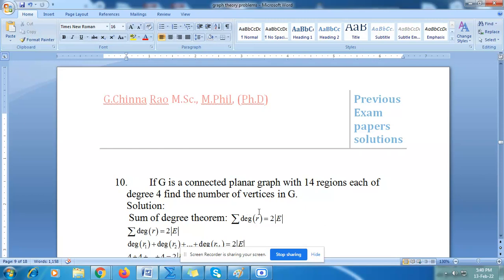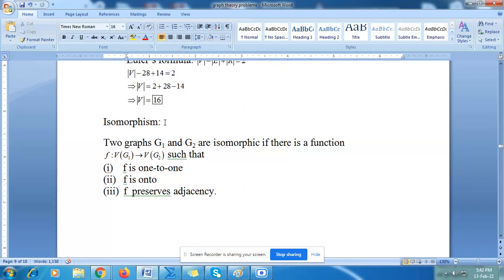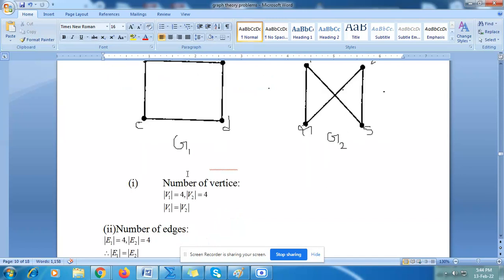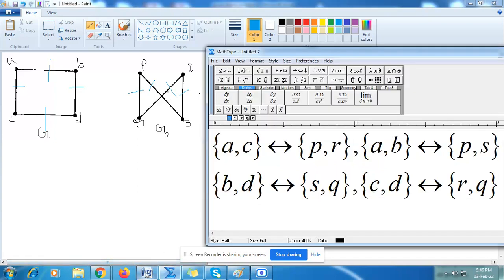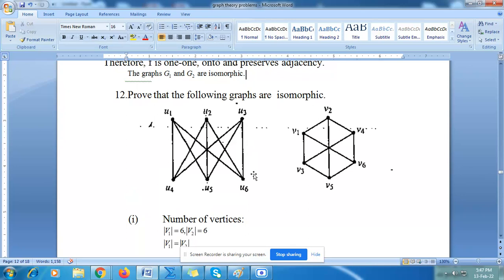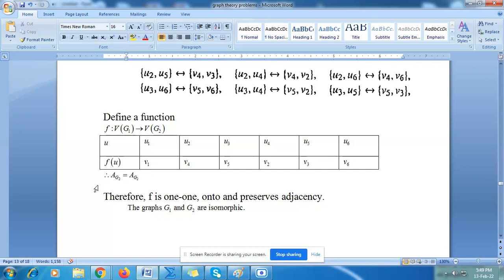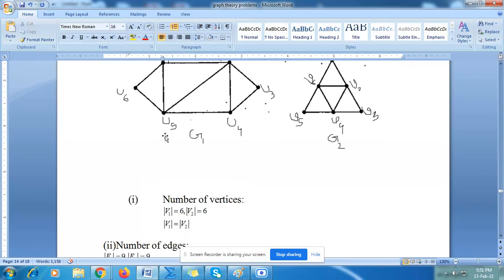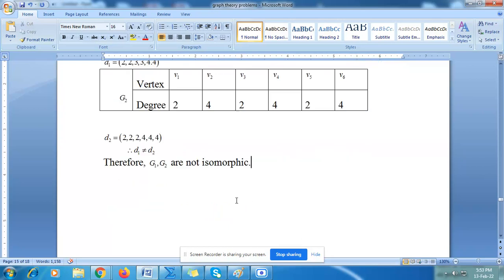Graph theory part-2 isomorphism